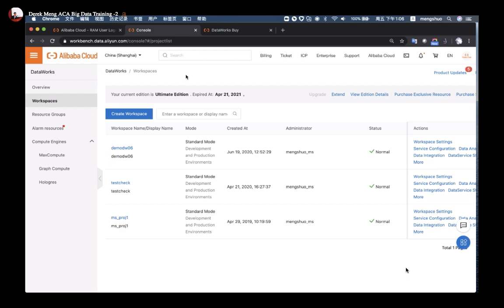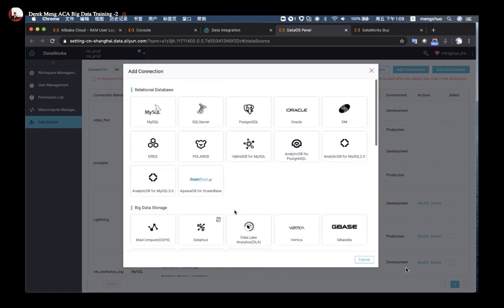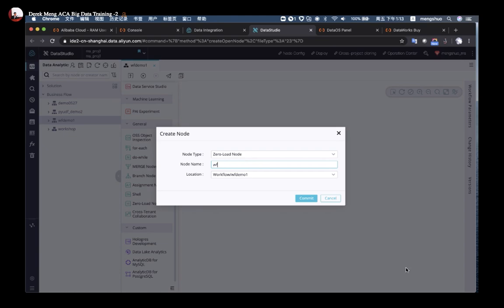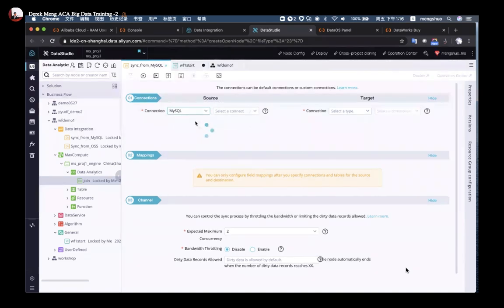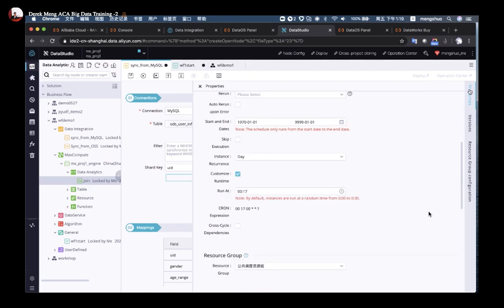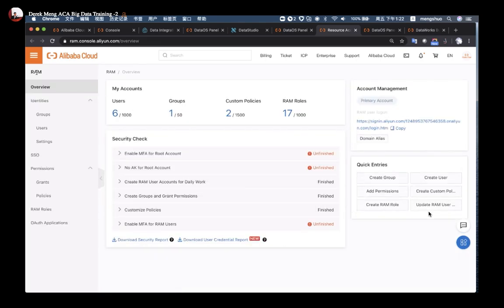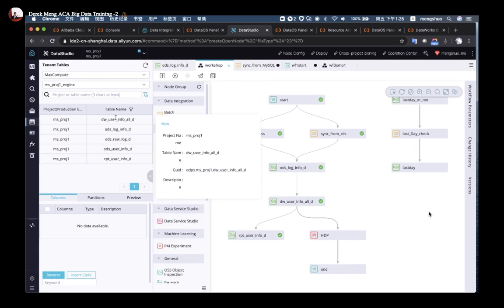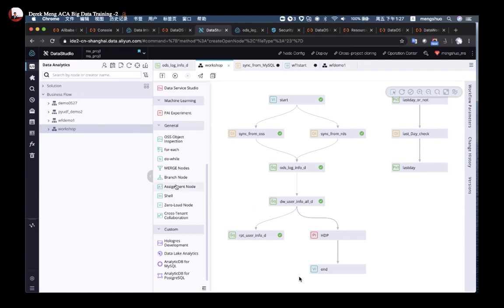[Alibabacloud] Bigdata demo2 - how to use DataStuido and create business flow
capture from Derek Meng ACA big data training
basic information for alibaba cloud big data